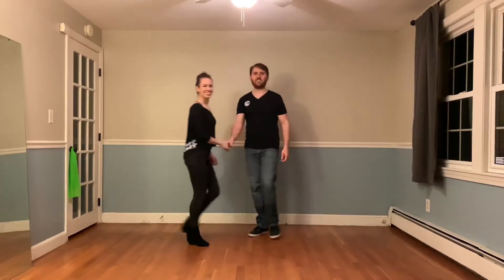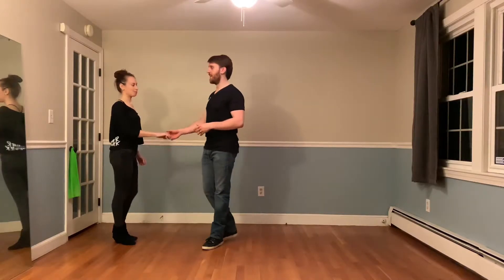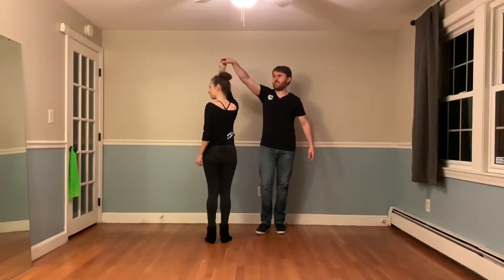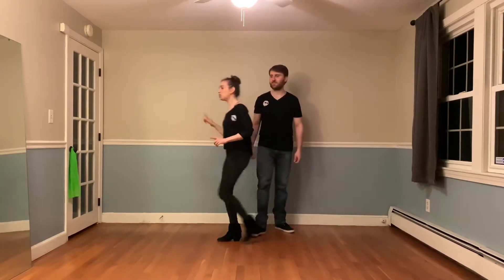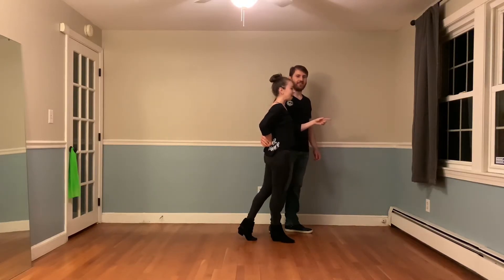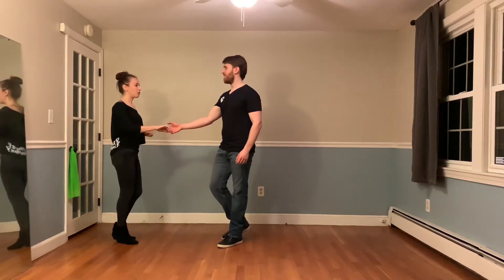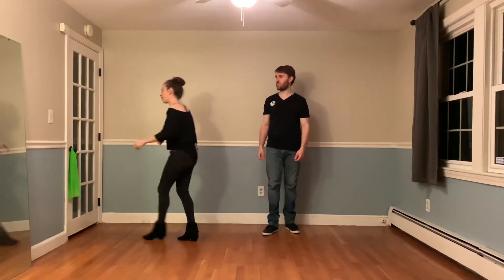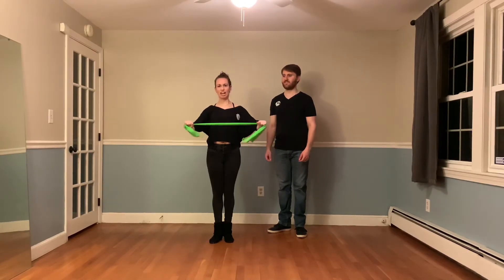Rising Tide West Coast Swing Guide #103 - Overhead Back Wrap! [7/31/20]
This week on the guide, it’s week 3 of our unconventional wraps series and we’re breaking down the overhead back wrap!